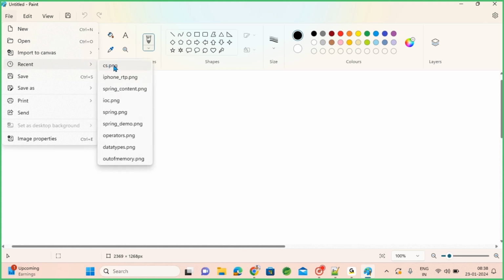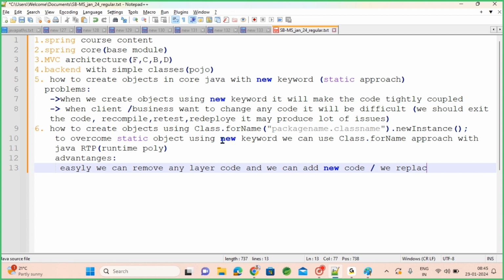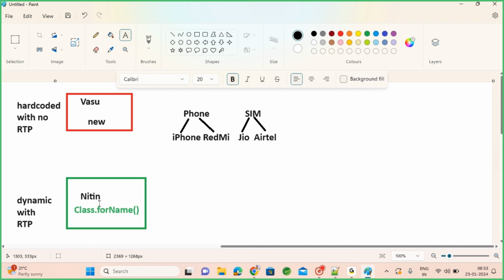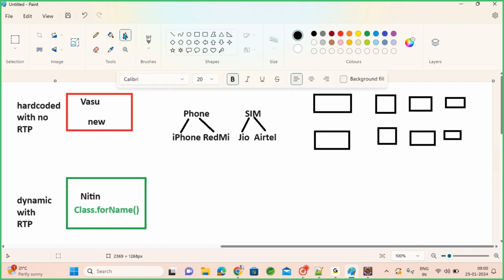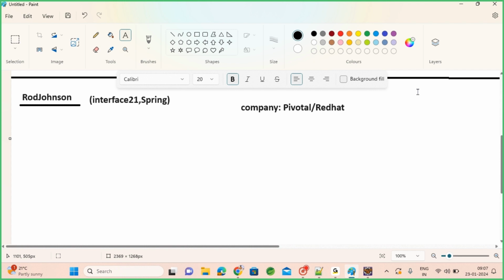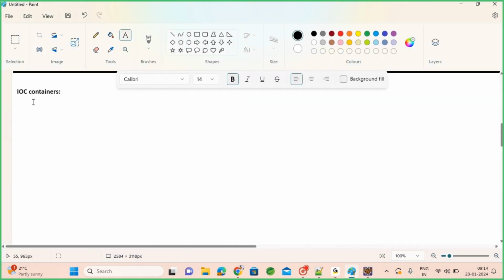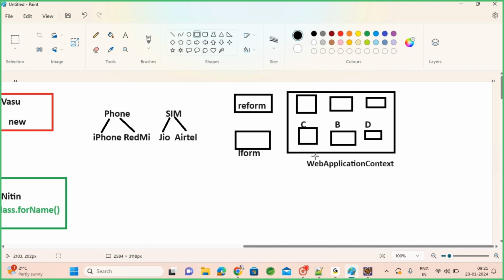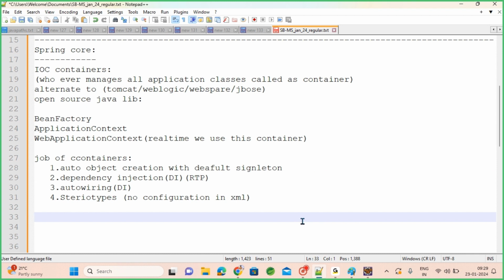Spring Boot & Microservices Session 3